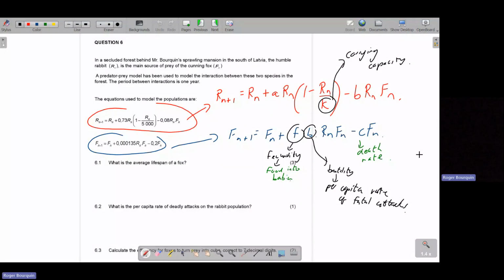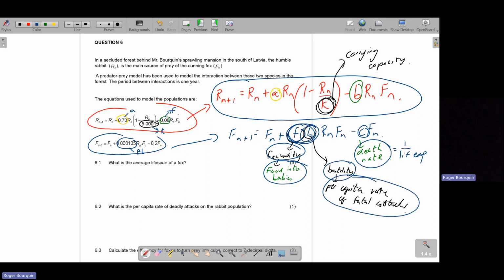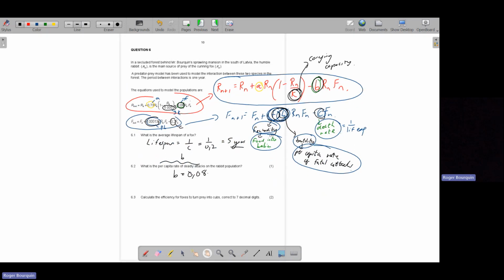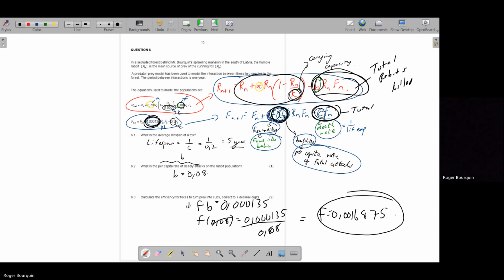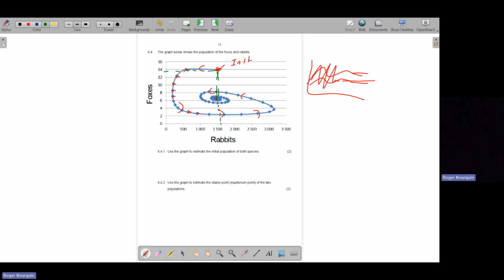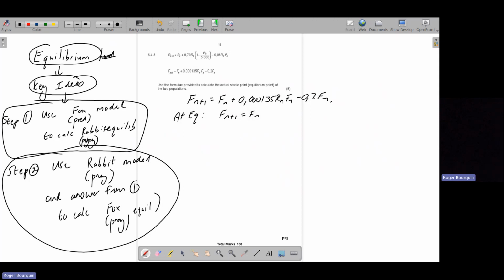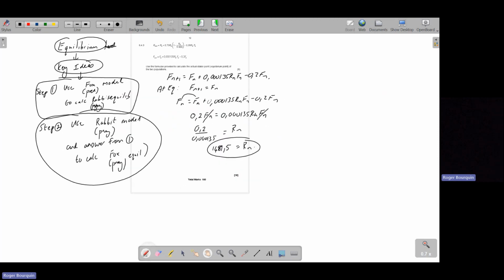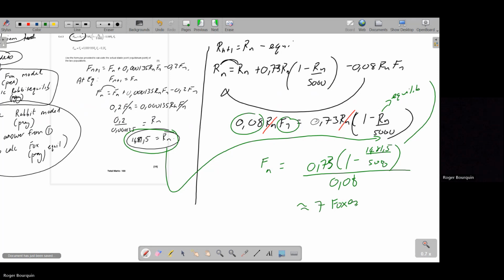April 09 2024 Matric FS Modelling Test Question 6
Predator Prey Model Questions